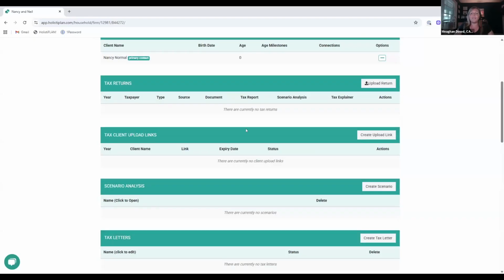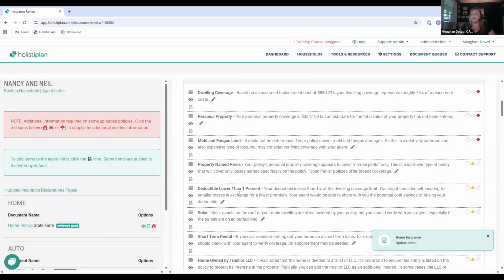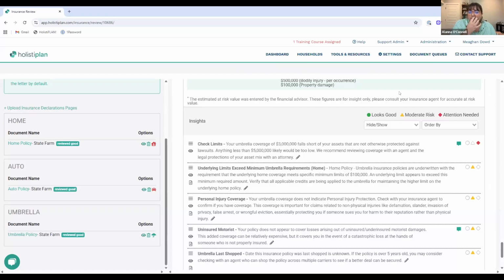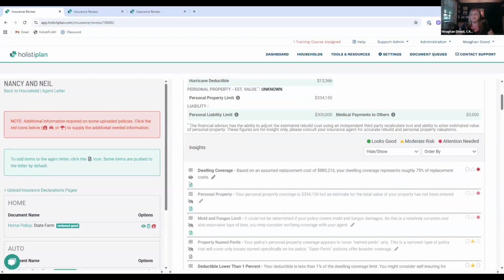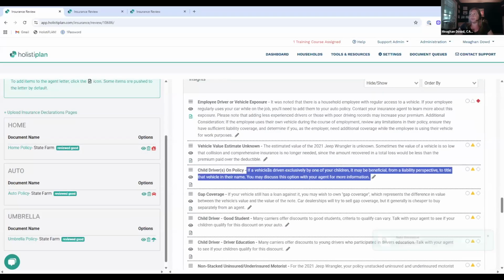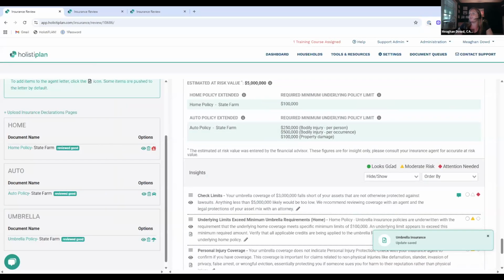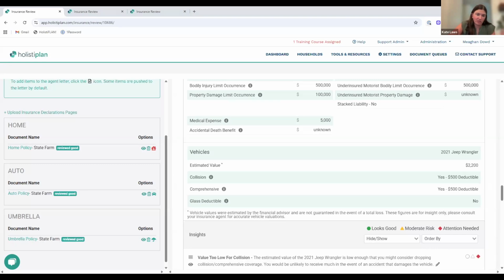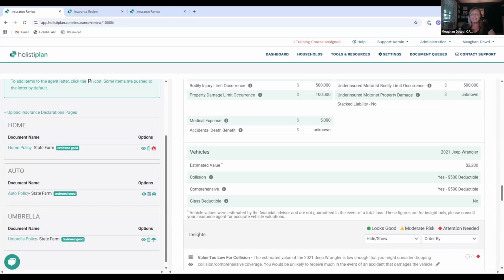Putting Insurance Risk Management in the Hot Seat with Meaghan Dowd, CAPI, CPRIA, PLCS, CLCS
AMA, Ask Meaghan Anything!

In this short session, Meaghan takes any and all of your questions about Holistiplan's award-winning Insurance Risk Management Tool.